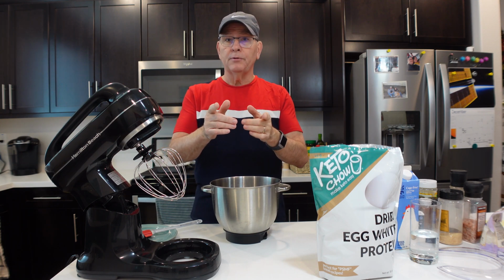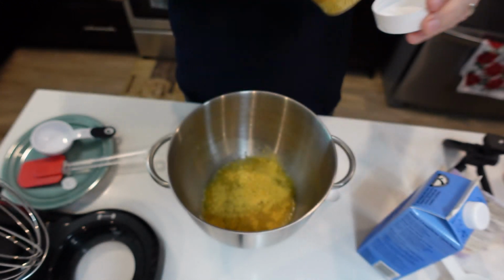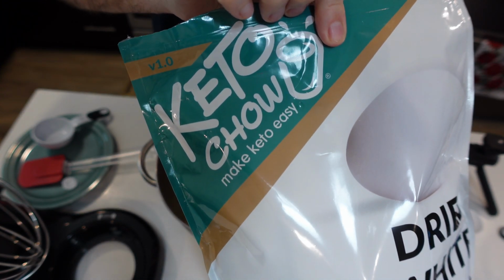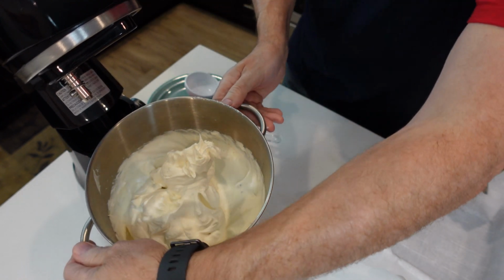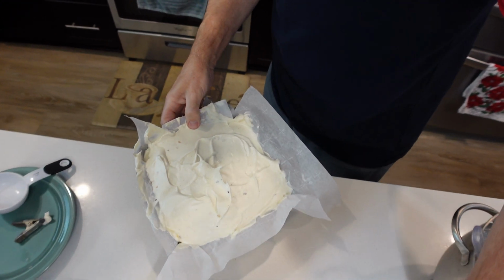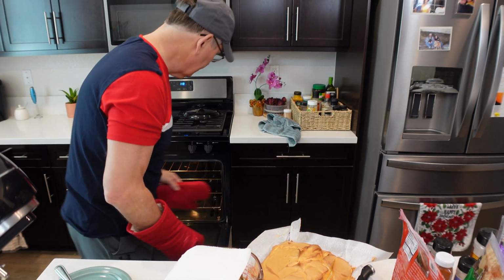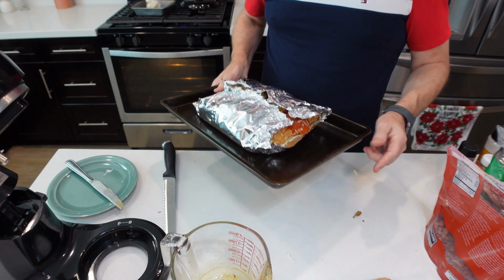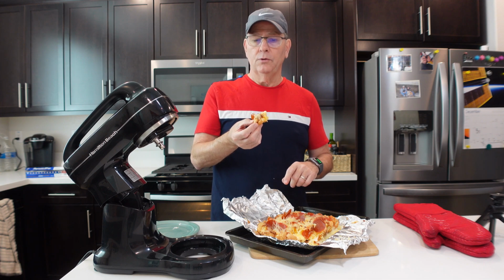PSMF Pull Apart Pizza Bread | Protein sparing modified fasting pull apart pizza | Keto Recipes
This original PSMF bread recipe is based on Maria Emmerick bread recipe. The recipe is super yummy and pretty easy to follow. I used keto chow egg white protein powder. I really liking the protein powder so far. Hope you will try this recipe

Few of my favorite things
Things I cook with
Almond Flour
Sweetener (sugar sub)
Egg white protein
Isopure zero carb protein unflavored
Isopure zero carb protein chocolate
ALLULOSE SWEETENER
Collagen Peptides Powder - Hair, Skin, Nail,
Mct oil
Miracle noodles

Magnesium glycinate
Zinc
Probiotic
D3 and K2
Probiotic-10 NOW
Perfect keto electrolytes

Favorite things in my kitchen
Frother for bulletproof coffee
Ninja 6x1 indoor grill
Ninja blender
Ice cream maker
Keurig coffee maker
DASH mini  4 at once
Dash mini 2
9" round silicone mat
Zero water purifier
Water filter Zero
Mesh silicone bun tray
Ninja neverstick pans

Vlogging Equipment
Rode Mic
Osmo action camera
Camera cage with shoes
Camera Selfie stick and tri pod
Cannon M50
ULANZI U Rig Pro Smartphone Video Rig, Filmmaking Case
Ear buds
SD card for camera
Sony ZV-1 camera
Wide Angle Lens for Sony ZV1
Power Bank for camera or phone
Dummy battery for continuous running

Intragram
alans_awesome_keto_world

PSMF Pull a Part Bread  Anita / Janet
Ingredients
1 cup egg whites (fresh eggs work best)
Pinch of salt (1/8 tsp)
1 TBSP of Alullose
1 TBSP Nutritional yeast
½ tsp Xanthan gum
2 tsp cream of tarter
1/3 cup egg white powder
Seasoning of your choice
Topping
Butter / seasoning /pepperoni /Mozz cheese
Direction
Mix all together and whip until stiff peaks  (not the toppings)
Put into a 9x9 square pan (use parchment paper or grease good
Bake at 325 for 30 min then let rest for 10 before you open the oven
Let it cool and take it out of the pan
Cut a grid pattern into it, cut the 3/4 of the way (not all the way) this will be the cheese and pepperoni will go.
Put aluminum foil in pan Put back into a plan (maybe a little bigger so cracks are easier to open)
Melt the butter and add the seasoning you would like (garlic/ onion powder etc)
Pour ½  the butter into the cracks and on top
Stuff the cracks full of cheese then stuff pepperoni, sprinkle cheese on top
Pour the rest of the butter over the bread
Tent foil over it and put in oven put in the oven for 10 min at 325
Remove the foil (open it) put back for another 10 mins
Ready to pull apart and eat